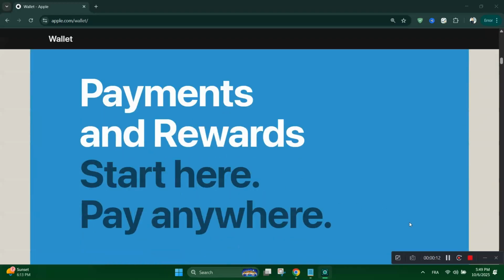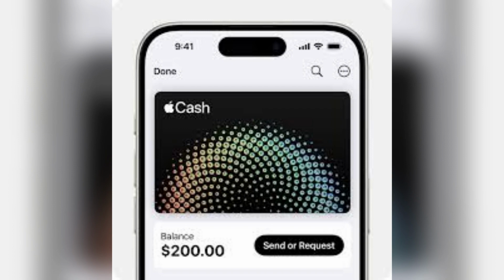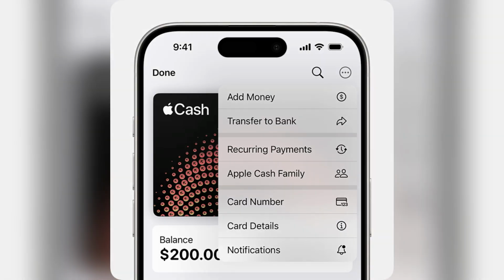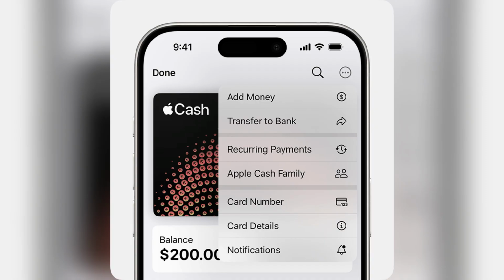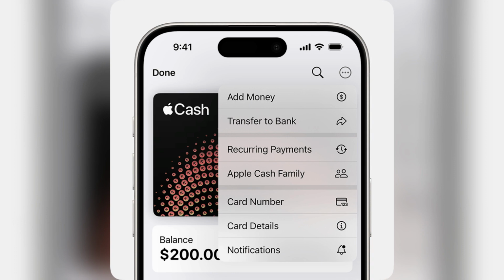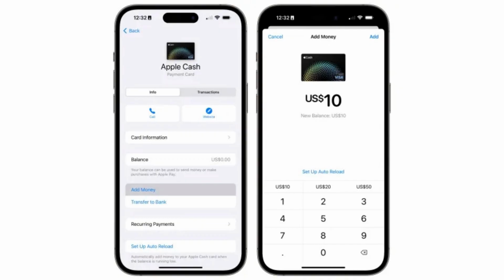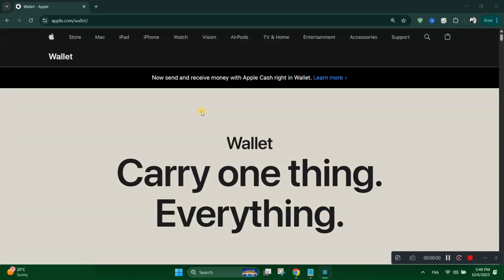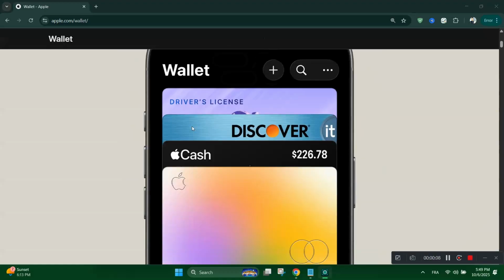How To Receive Money With Apple Pay on iPhone | Apple Pay Tutorial!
Want to receive money using Apple Pay on your iPhone? 🍏💳
This quick tutorial shows you exactly how to receive payments through Apple Pay — fast, easy, and secure!

📲 In this step-by-step video, you’ll learn:
✅ How to set up Apple Cash or Apple Pay
✅ How to receive money through iMessage
✅ How to accept or decline a payment
✅ How to transfer money from Apple Pay to your bank account
✅ Apple Pay safety and tips for smooth transactions

Perfect for anyone using Apple Pay in 2025 — whether you’re receiving money from friends, family, or customers!